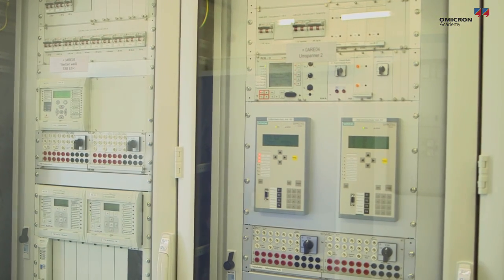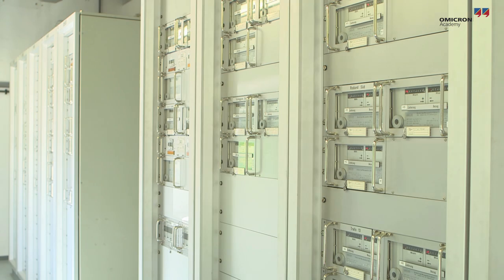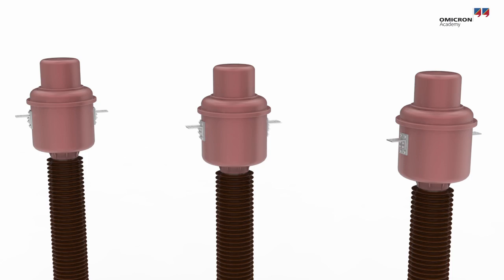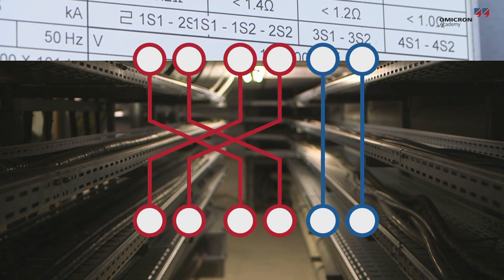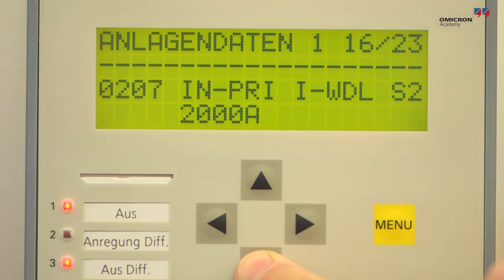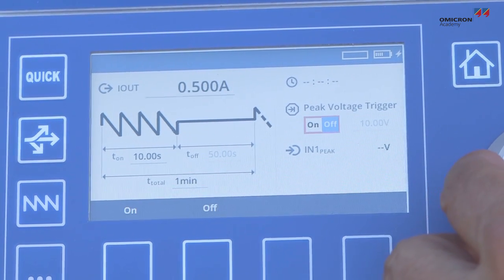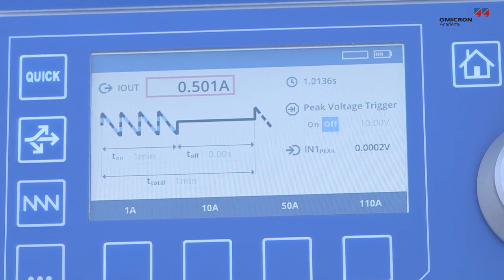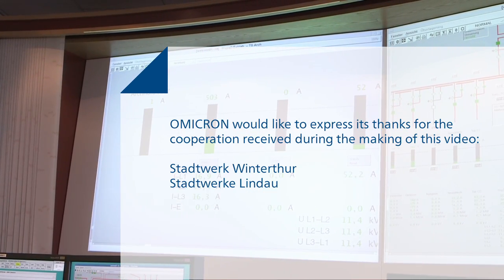Validating Current and Voltage Transformer Wiring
In essence, electrical substations consist of power transformers,  circuit breakers, and secondary systems for protection, load control and metering. The input signals for these secondary systems are provided by the CTs and VTs which transform the primary currents and voltages into smaller signals. The polarity of these signals is of utmost importance, as a reversed polarity would give the secondary systems a false interpretation of the energy flow. This is why the secondary systems’ correct wiring has to be verified either during substation commissioning or after a refurbishment.